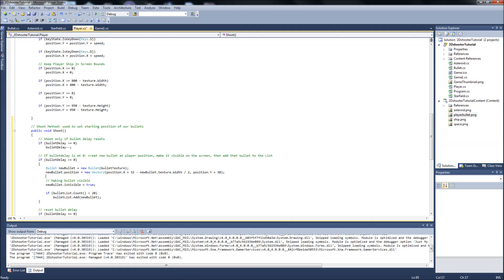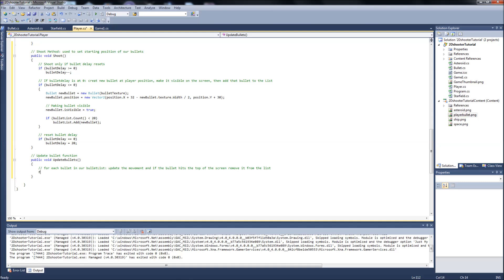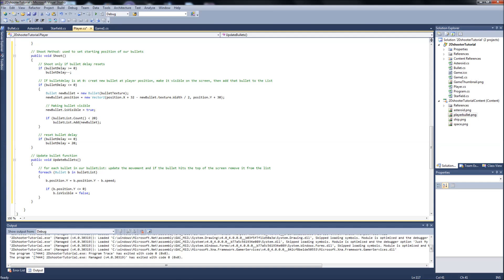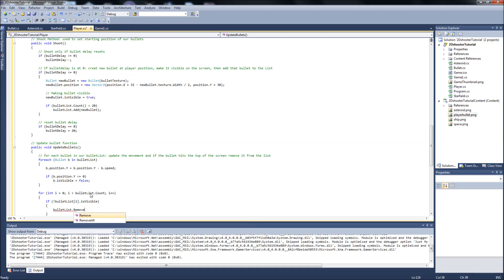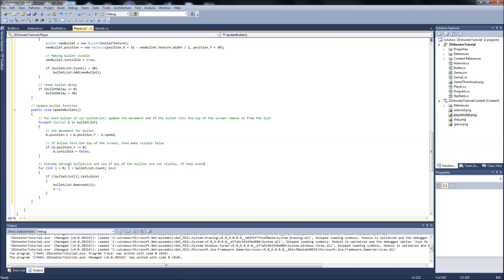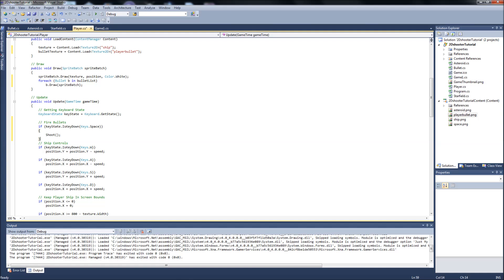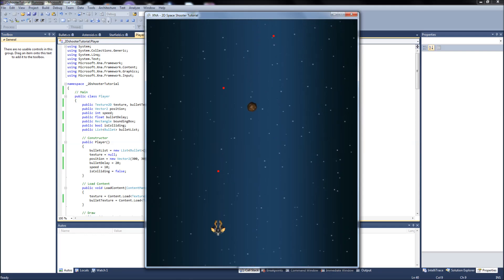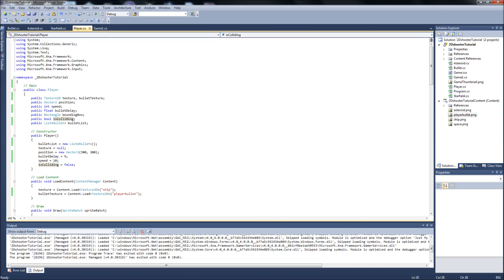Programming a 2D Space Shooter Tutorial #9 - XNA - Shooting 2-2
Second Part of our Shooting vids. Next up is a revamp to our asteroid class to incorporate a List!!